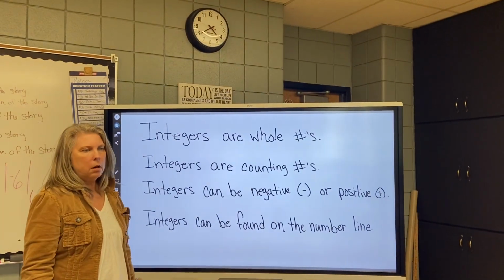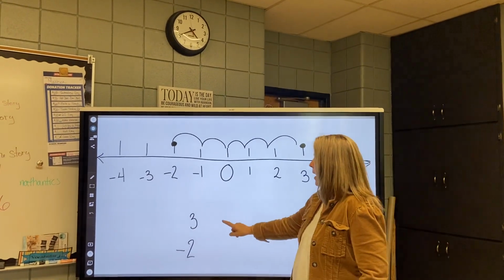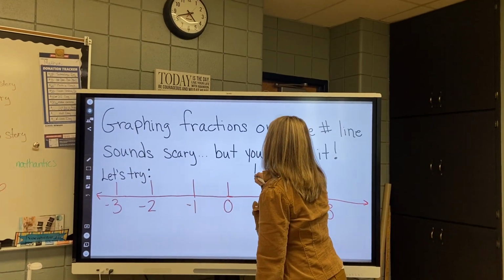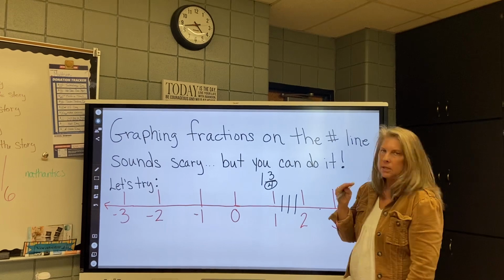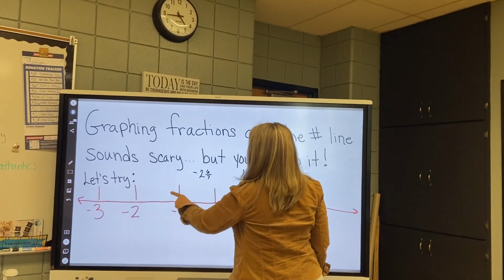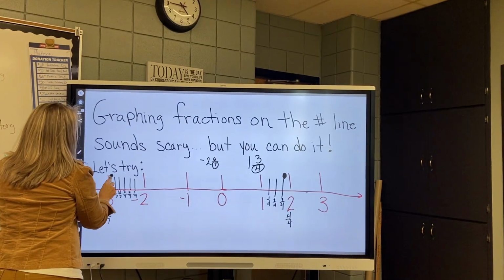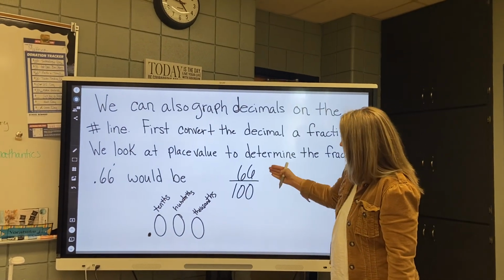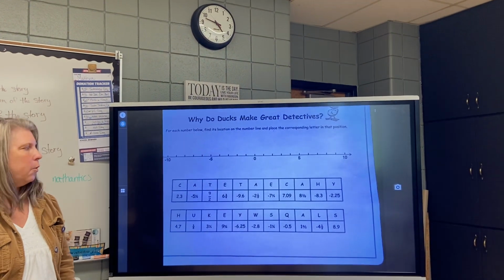Rational numbers on the Number Line